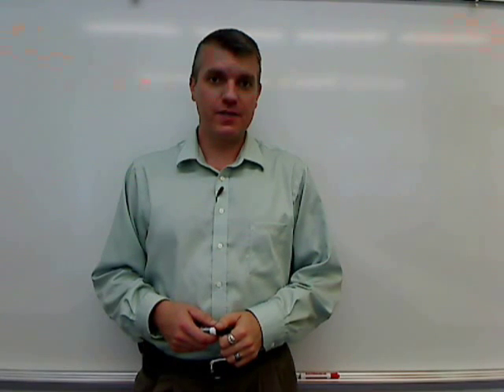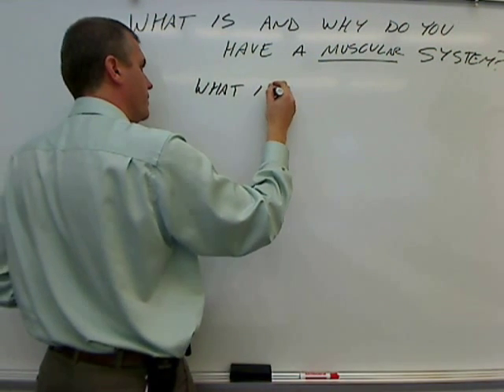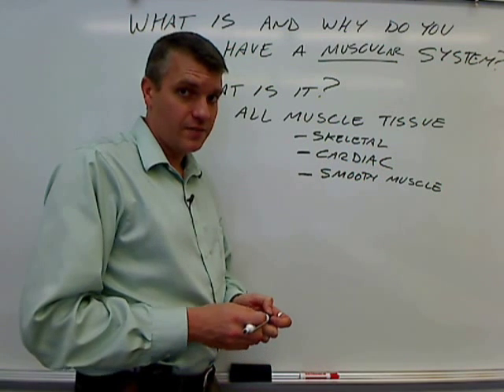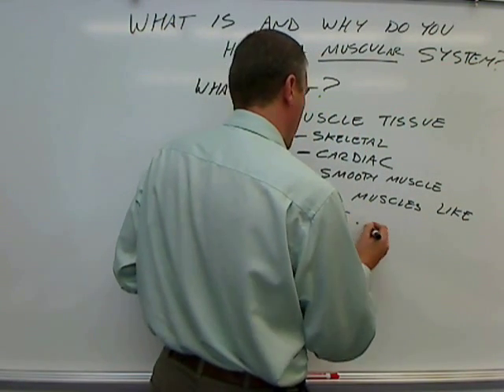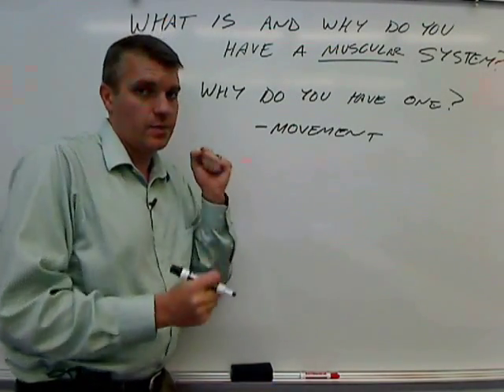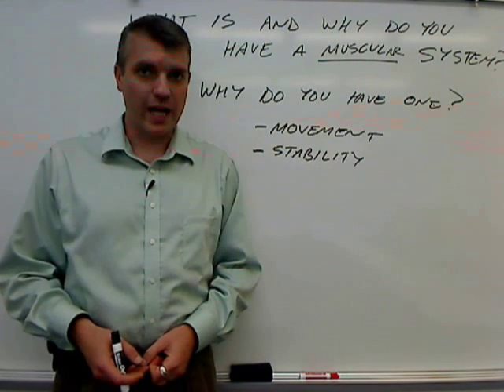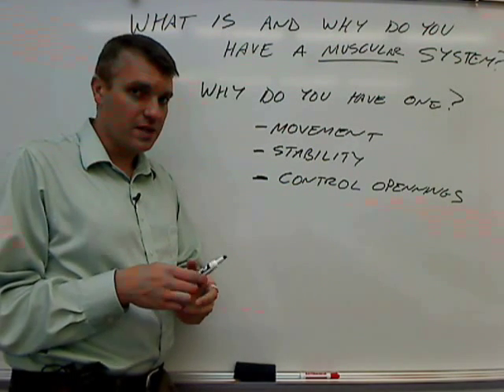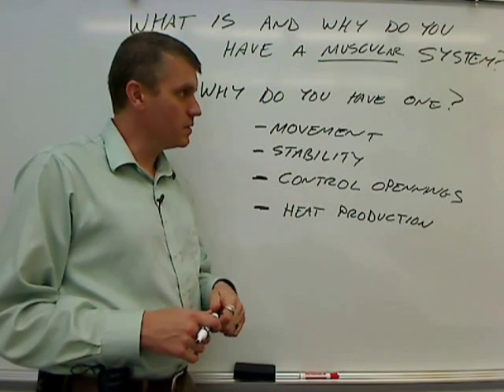What is and why do you have a muscular system.wmv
Explanation of what the muscular system is and why we have muscles.   This video is intended to help students answer the possible essay question of... What is and why do you have a muscular system?